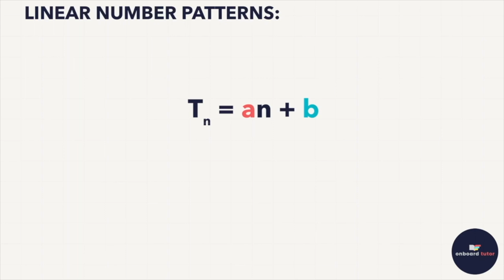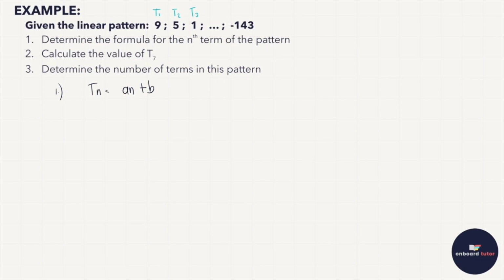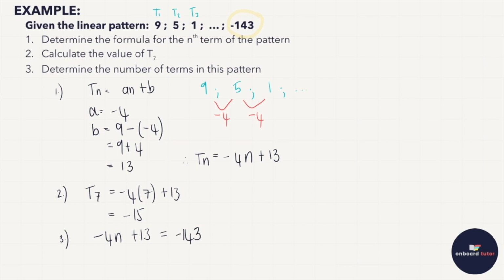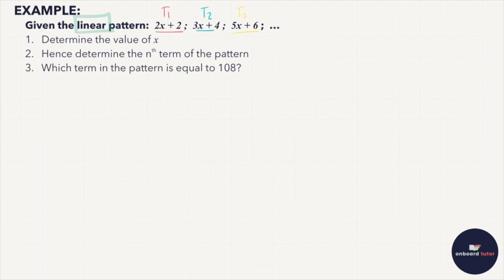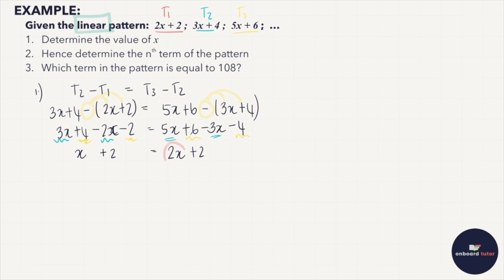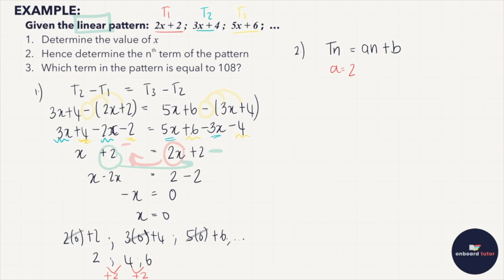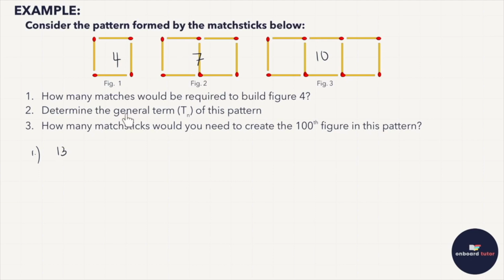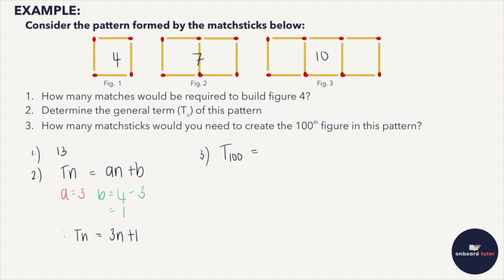Grade 10: Linear Number Patterns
Join Nicole, one of our amazing maths teachers, as she goes through the ins and outs of Grade 10 Linear Patterns 🙌